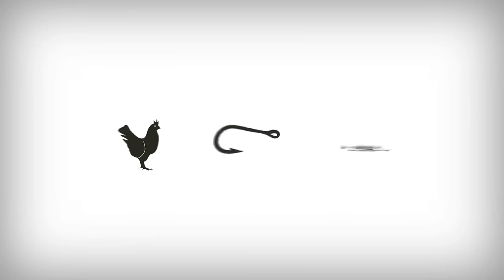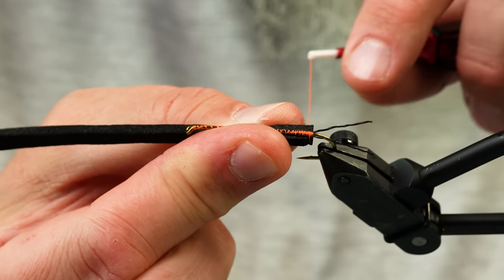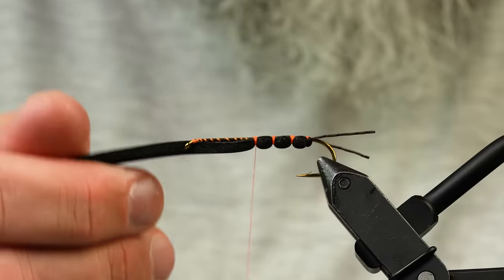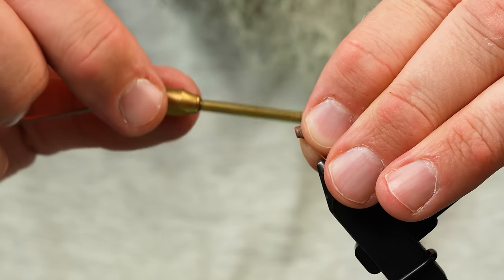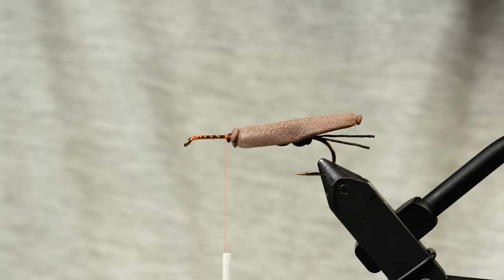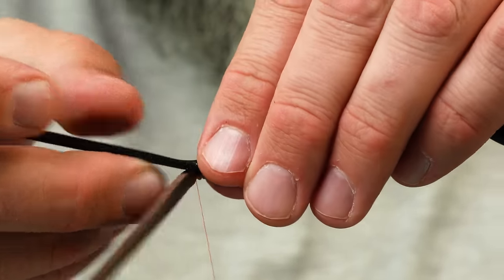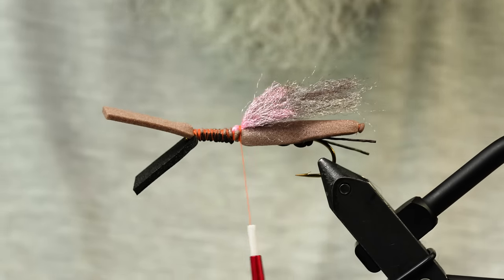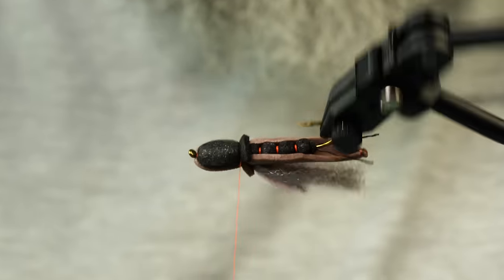C-17 Salmon Fly | Big Dry Fly For the Biggest Hatch! | Fly Tying Tutorial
In this fly tying tutorial Cheech ties the C17 Salmon Fly!
The Salmonfly hatch has to be my favorite hatch in the whole world, especially when the fish are keying on them and eating with reckless abandon.  We wanted a fly that would still work after the fish start to get a little bit wise to most of the patterns on the river.  This one has just enough realism to trick fish well into the hatch, and it's buoyant enough to float moderate sized droppers.